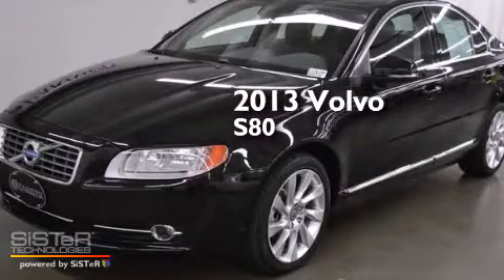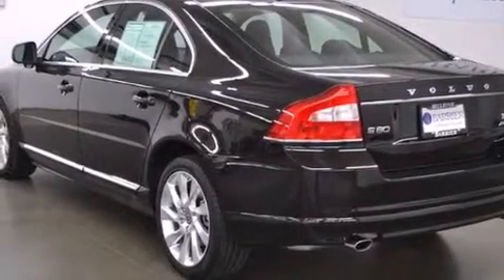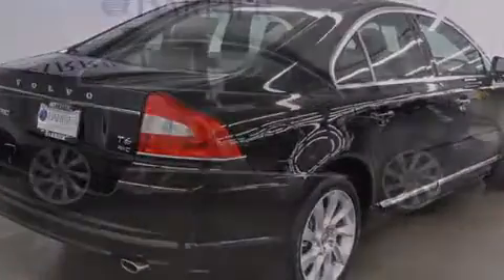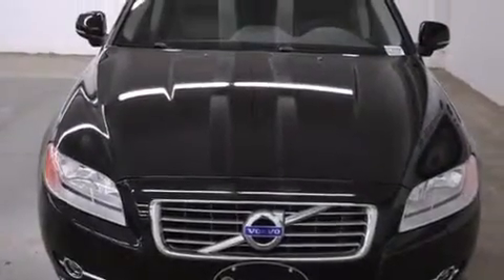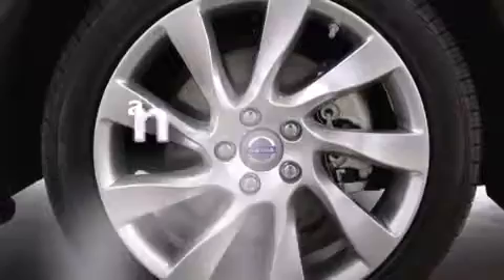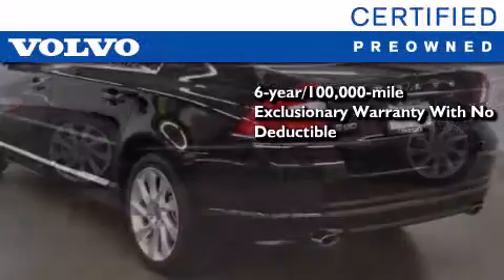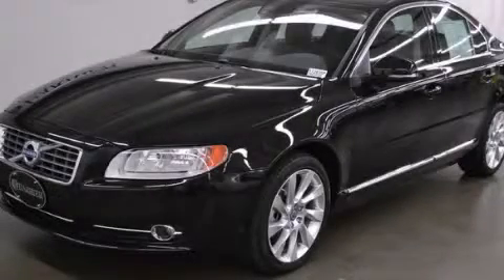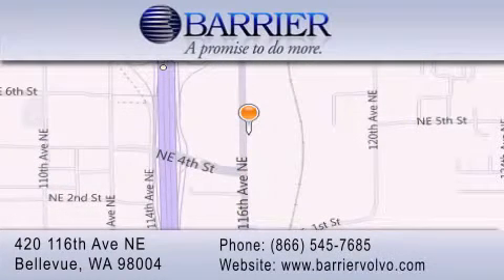Preowned 2013 Volvo S80 Bellevue WA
We've been honored to serve the Bellevue WA area , we promise that your experience at our dealership will exceed your expectations ! Year : 2013 Make : Volvo Model : S80 Engine : 3.0L 6Cyl Turbo Trans . : 6 Spd Automatic Exterior : Black Miles : 2,258 Interior : Black Stock : 172035P Barrier Volvo-UPG-JO 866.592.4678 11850 Bel-Red RD Bellevue , WA 98005 Preowned 2013 Volvo S80 Bellevue WA